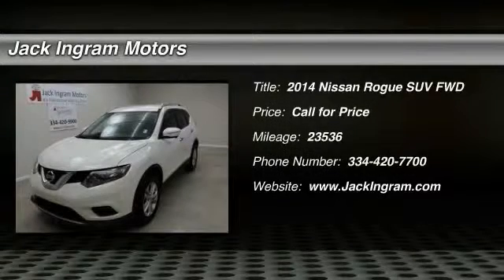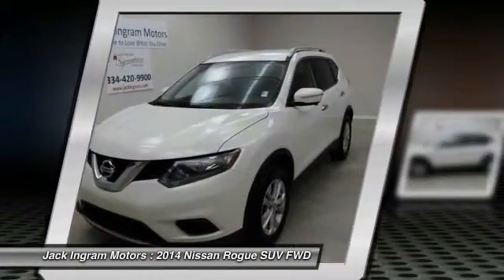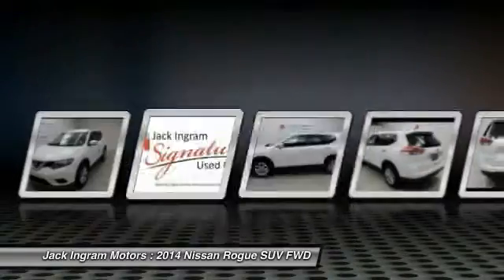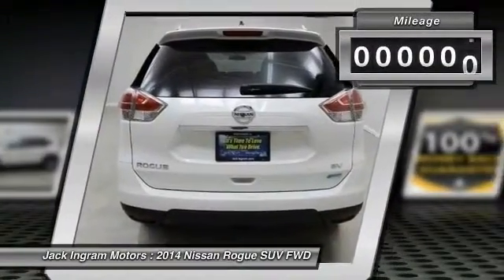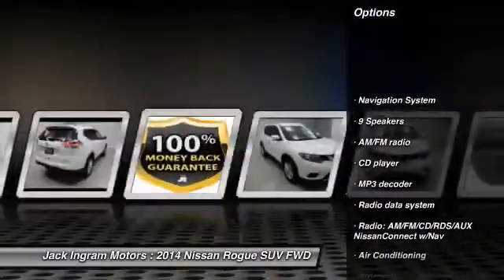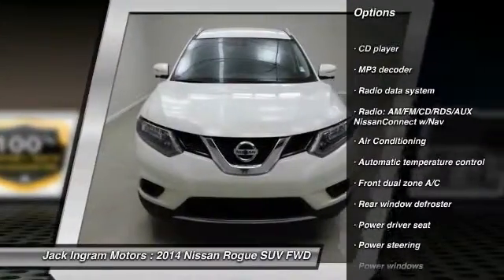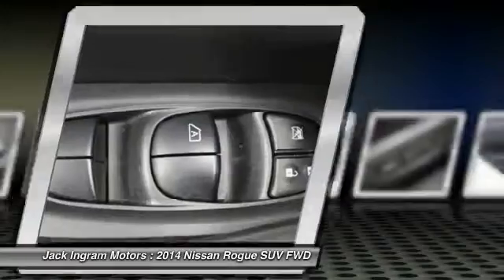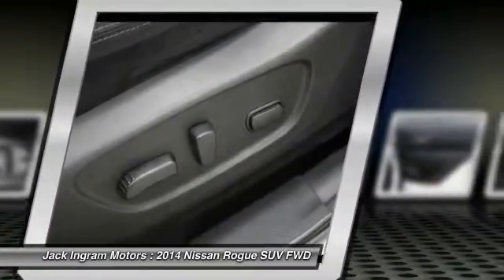2014 Nissan Rogue Montgomery AL 28824A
2014 Nissan Rogue SL

227 Eastern Blvd.

Navigation! Don't let the miles fool you! Want to save some money? Get the NEW look for the used price on this one owner vehicle. Previous owner purchased it brand new! You just simply can't beat a Nissan product. Visit our virtual showroom 24/7 at jackingram.com, or stop by our used car lots in Montgomery, Alabama to view all of our used cars.